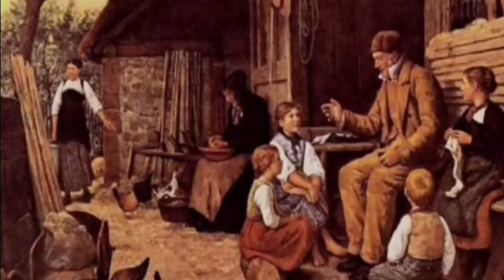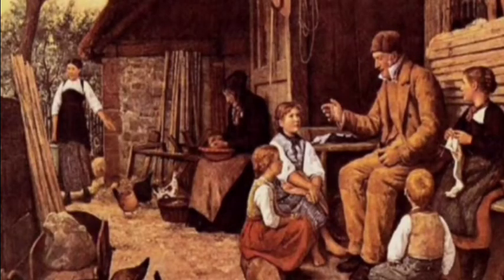THE TALE OF TONYO THE BRAVE -STORYTELLING (LIT1-FINAL EXAMINATION)